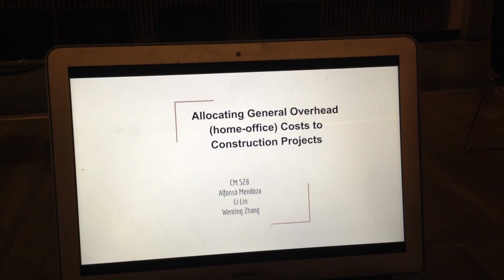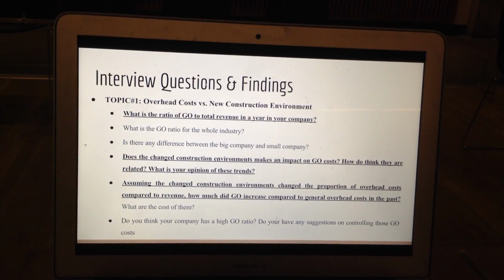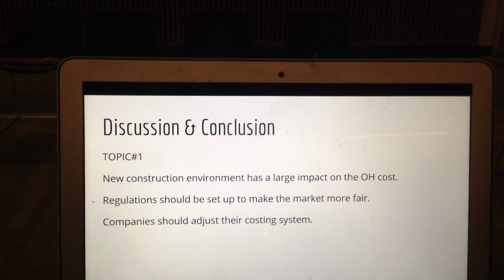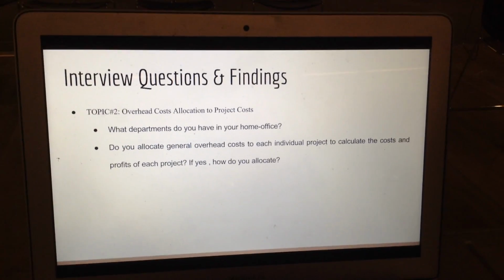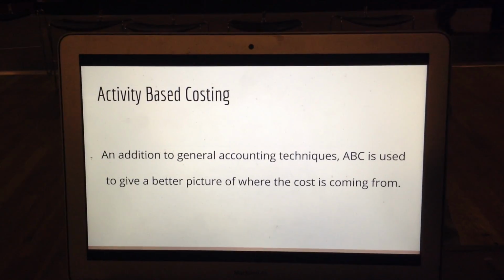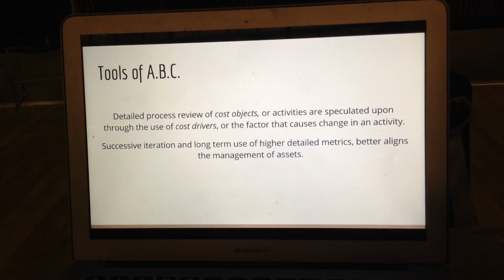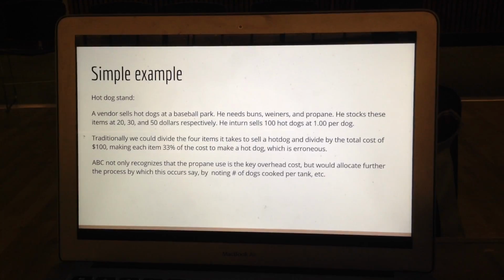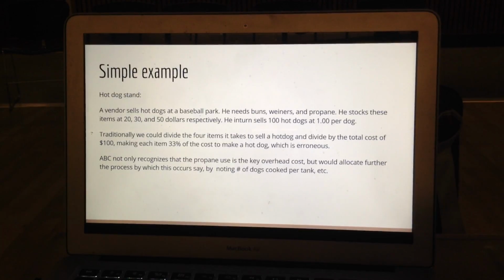CM 528 Group Project Presentation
Allocating General Overhead (home-office) Costs to Construction Projects

CM 528
Alfonso Mendoza
Li Lin
Wenting Zhang